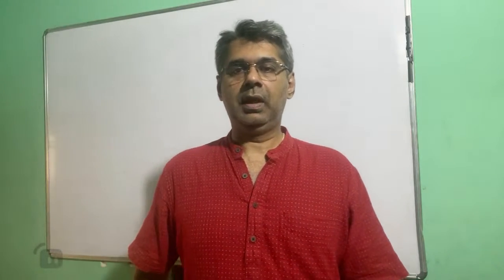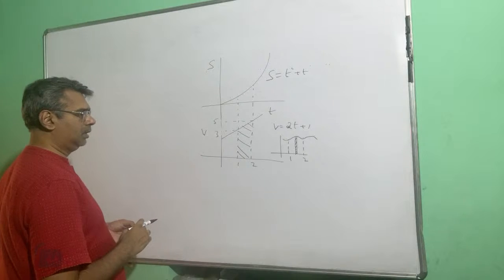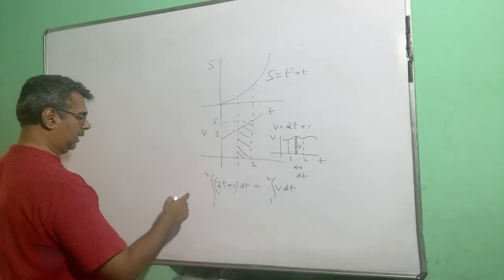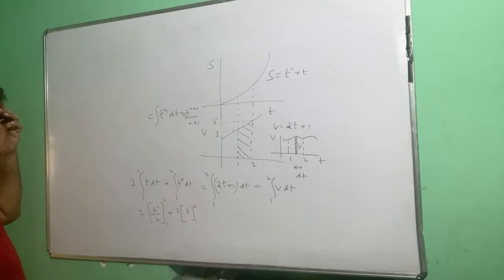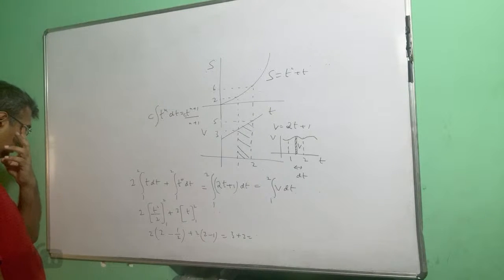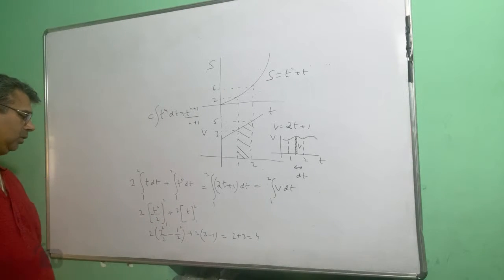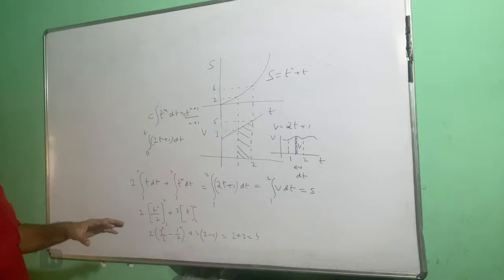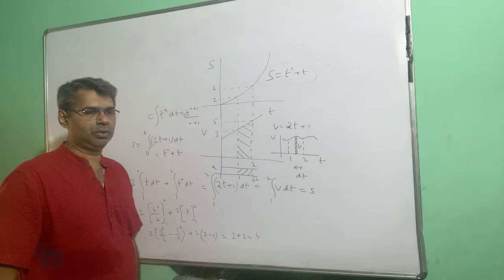CLASS 11 PHYSICS